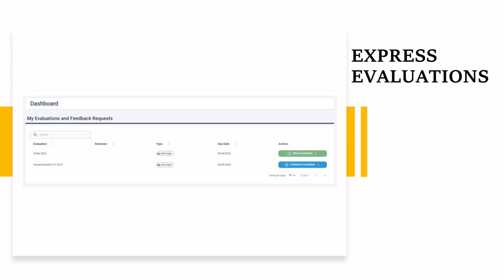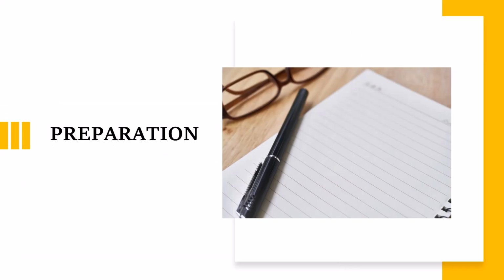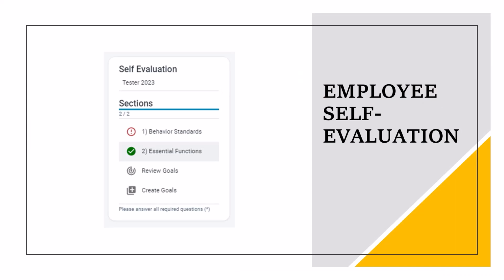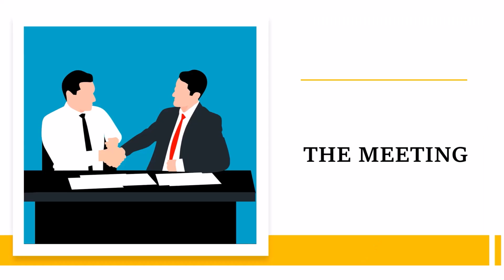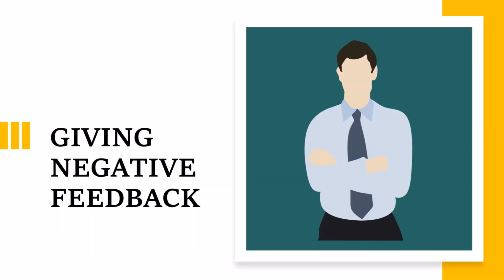Supervisor Guidebook - Performance Evaluations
Found on pages 25-27 of the Supervisor Guidebook.